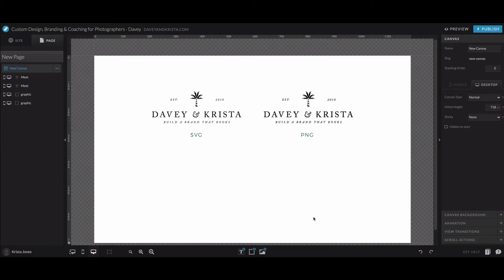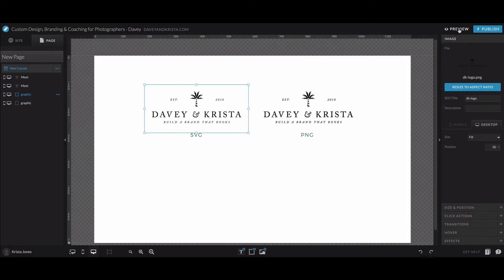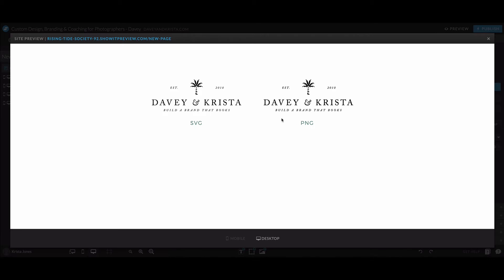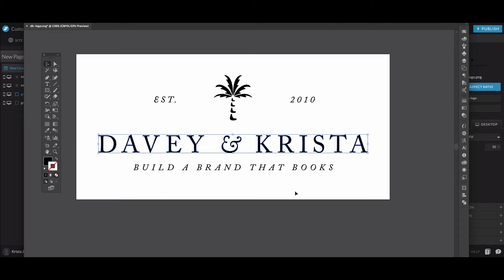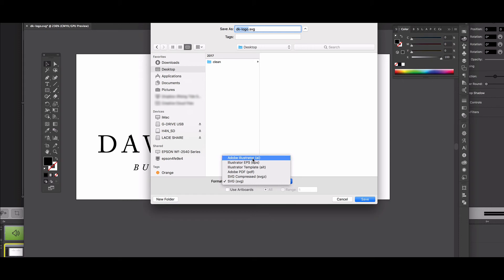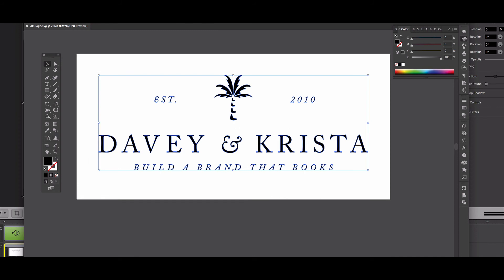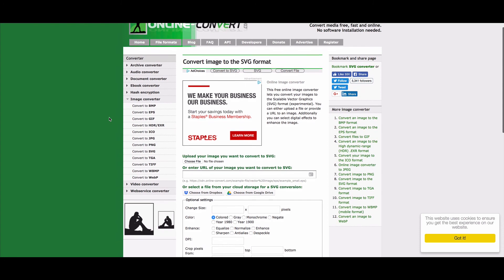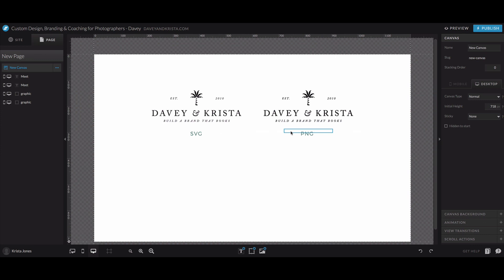Creating Crisp Logos and Graphics on the Web with SVG Files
Are your logo or graphic files looking pixelated on your website? If so, you may need to convert them to SVG files. In this tutorial, we walk you through creating SVG files in Adobe Illustrator and online.